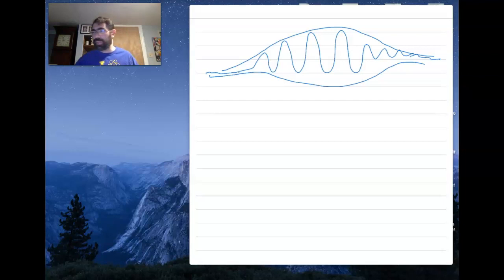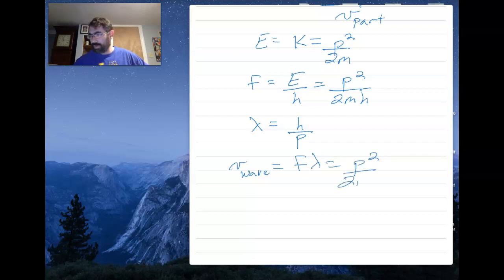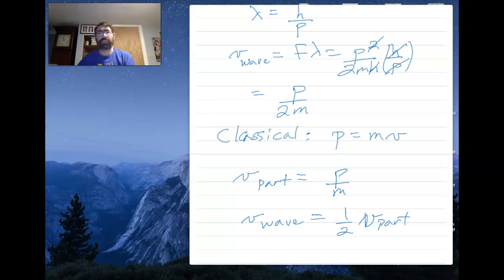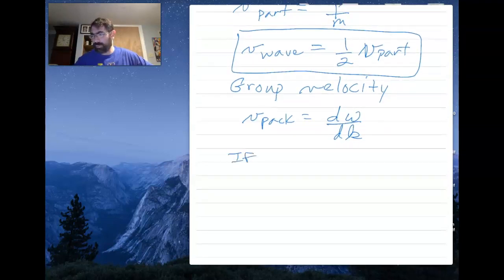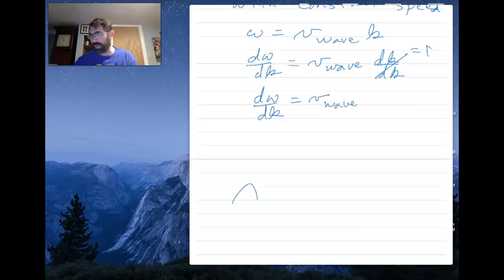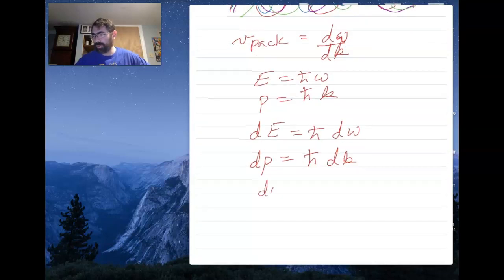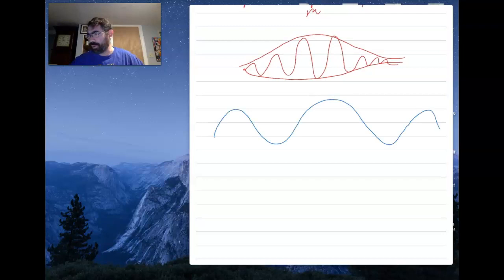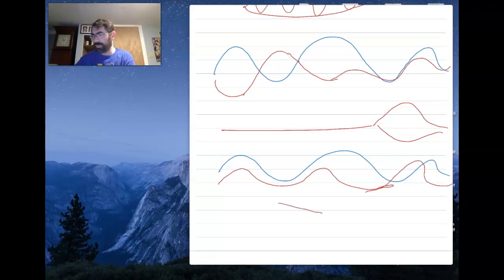PHY350-ch6-part4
Lecture for Chapter 6 from PHY350 (Modern Physics Lab) at Canisius College. Lectures for Canisius College PHY350 course.